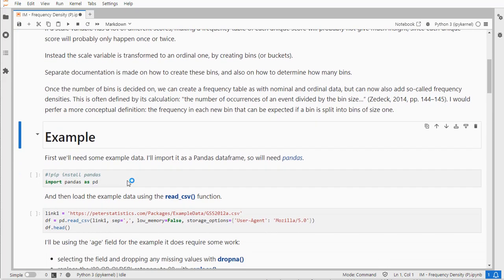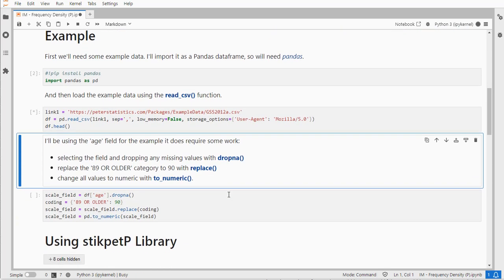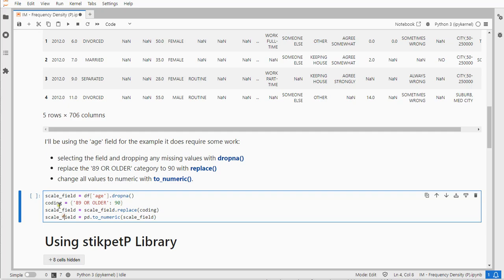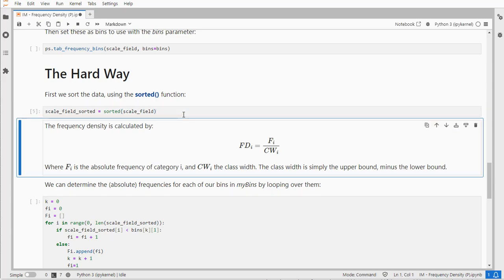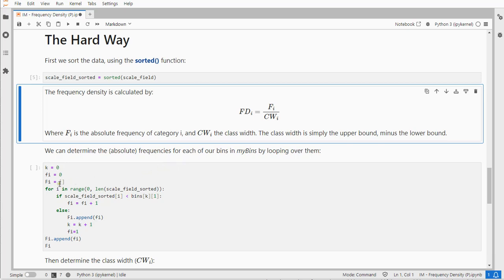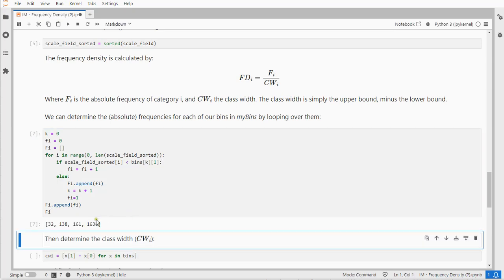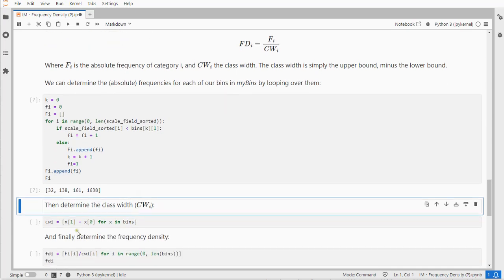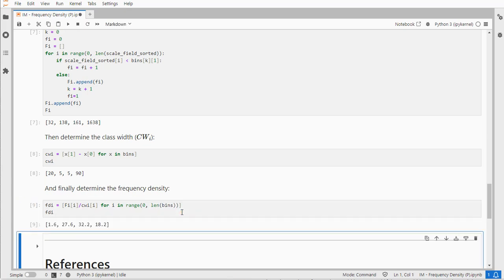Python - Frequency Density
Instructional video on determining frequency densities with Python.